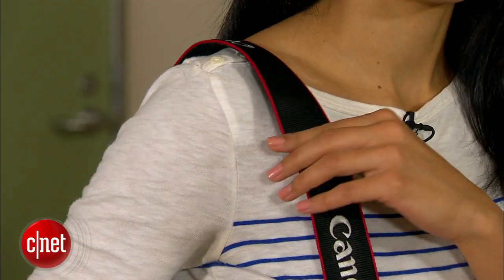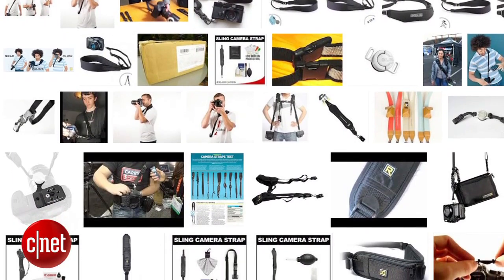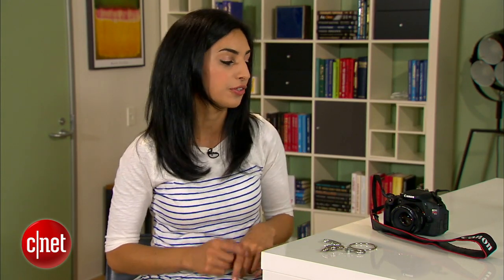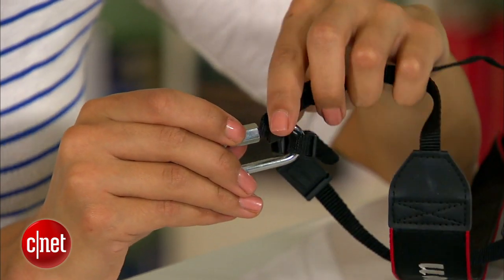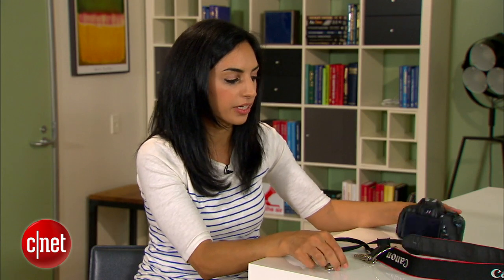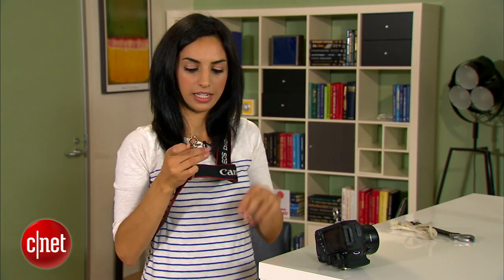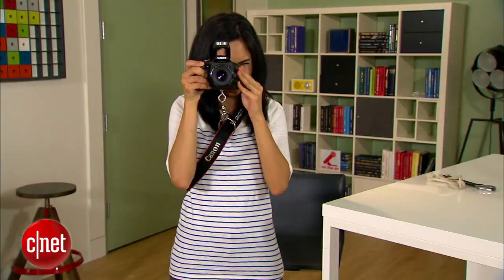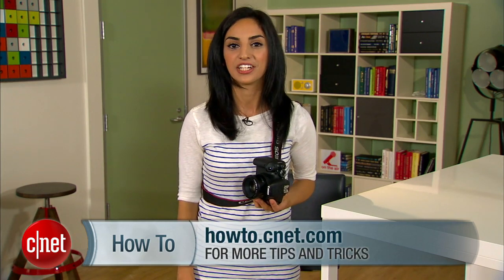CNET How To - Make a gliding camera strap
DIY a camera strap that slings over the shoulder and glides across the strap for comfort and quick access to your dSLR when you need it.